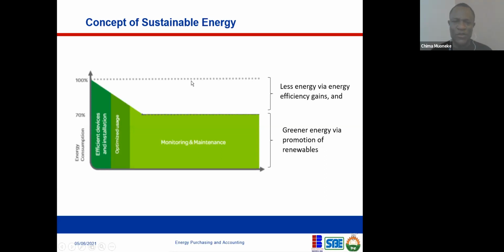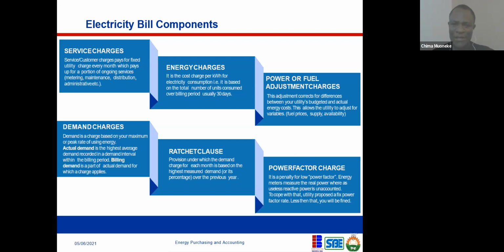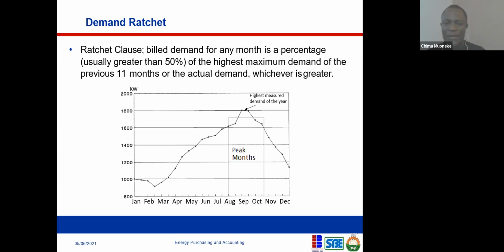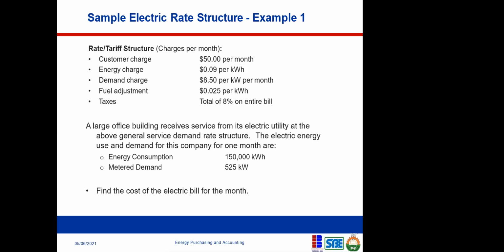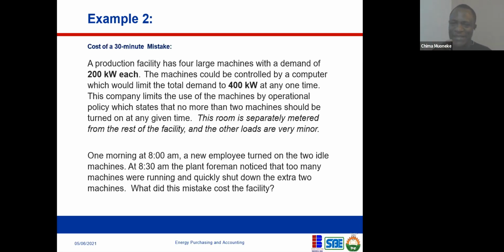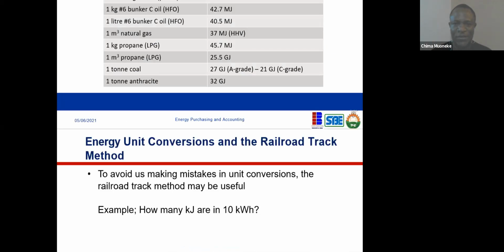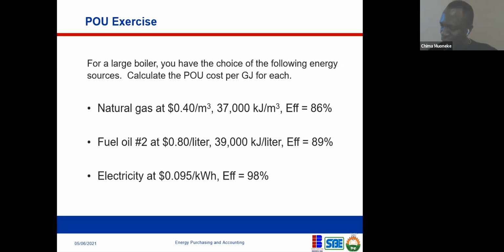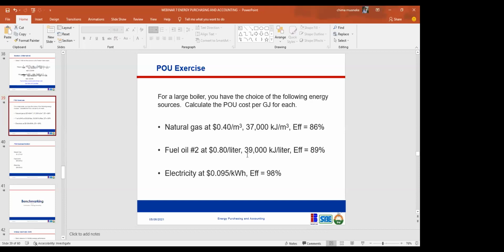cost and economic analysis of power projects part 3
The objective of the training is to introduce participants to cost and economic analysis of the different energy efficient and renewable energy projects.  Also participants will be introduced to the different sofewares and computer programmes applicable to EE and RE projects.
The training will further prepare participants who are interested in obtaining a certification from the Associaion of Energy Engineers, AEE in USA .